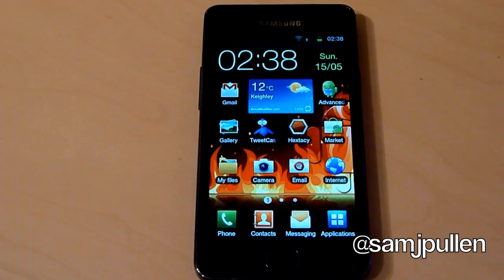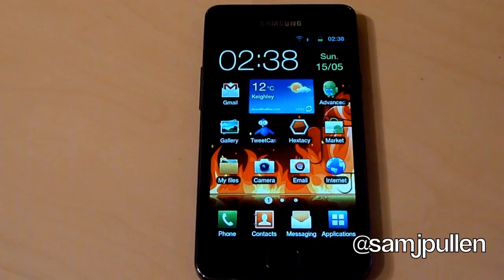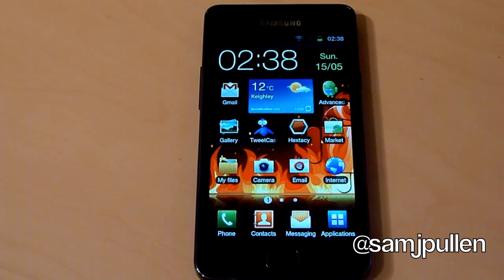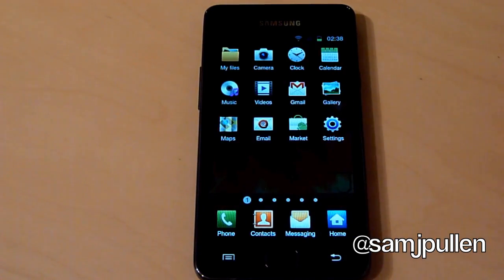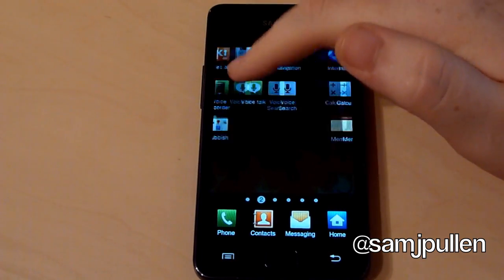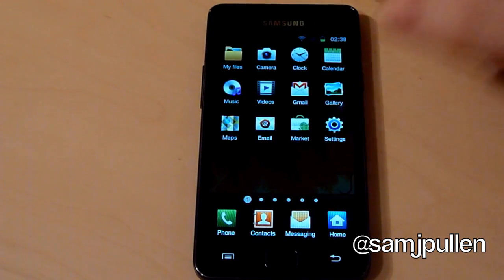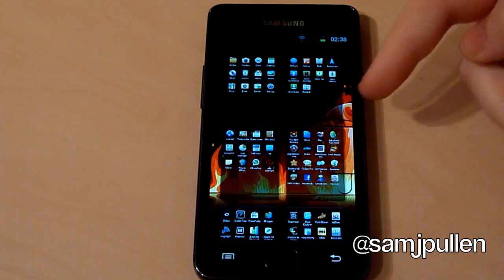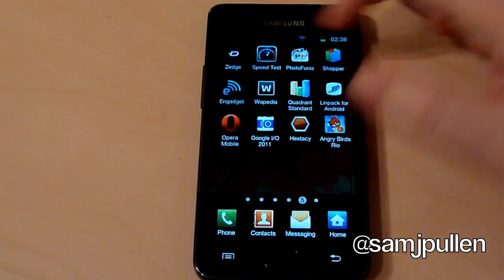Samsung Galaxy S2 - Tips & Tricks - App Draw Trick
Samsung Galaxy S2 - Tips & Tricks - Here is the App Draw :)